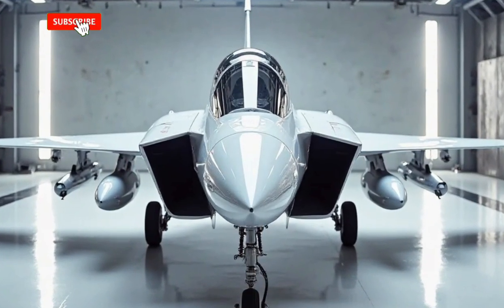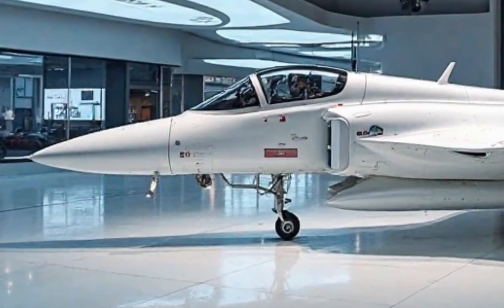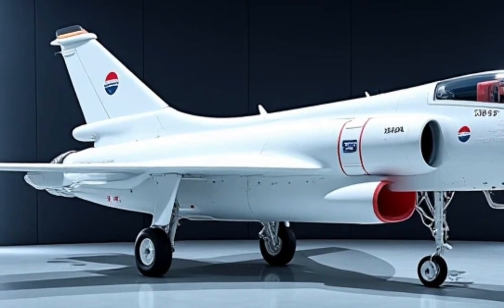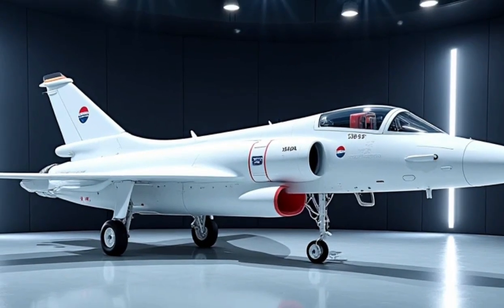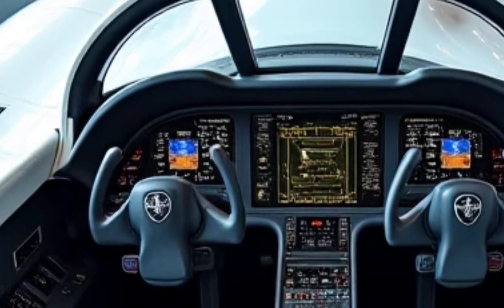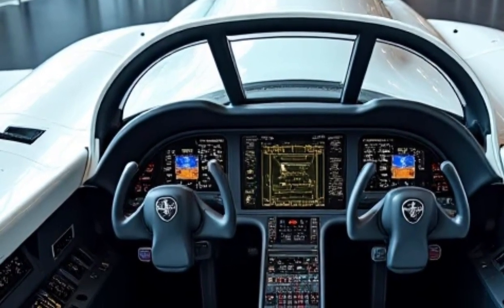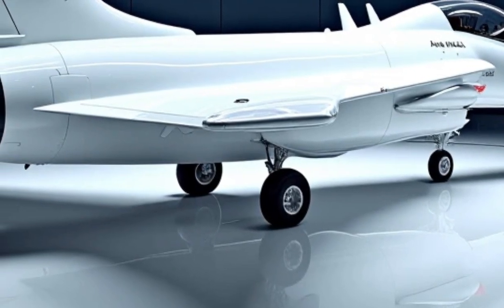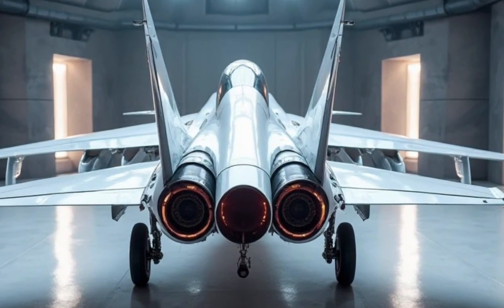2026 Saab JAS 39 Gripen – The Ultimate Multirole Fighter Jet with Next-Gen Features!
2026 Saab JAS 39 Gripen – The Ultimate Multirole Fighter Jet with Next-Gen Features!

Explore the advanced features, performance, and cutting-edge technology of the 2026 Saab JAS 39 Gripen. This next-generation multirole fighter jet offers incredible speed, agility, and firepower while maintaining cost-effectiveness. In this video, we cover its exterior design, performance, interior, price, and safety features in detail. Whether you're an aviation enthusiast or a defense technology fan, this is a must-watch!

The 2026 Saab JAS 39 Gripen is a top-tier multirole fighter jet designed for superior combat performance. With a powerful engine, cutting-edge avionics, and cost-efficient operation, it stands out as one of the best fighter aircraft in its class. From its stealthy exterior to its AI-powered cockpit, this jet redefines modern air combat.